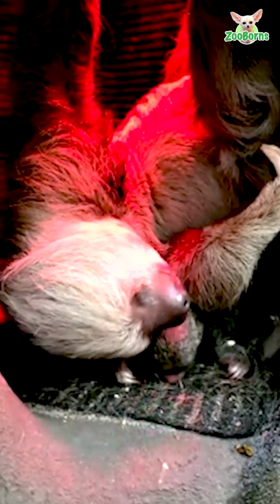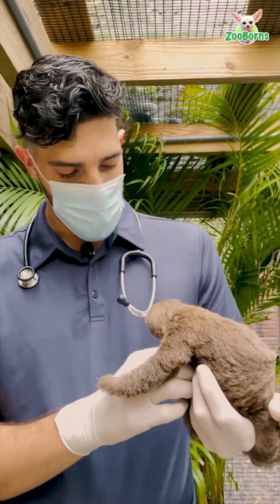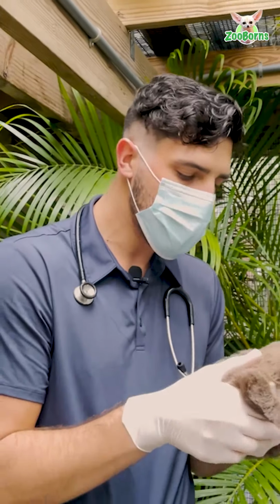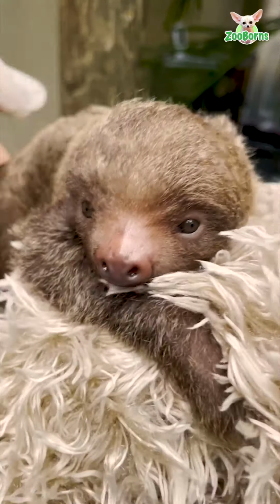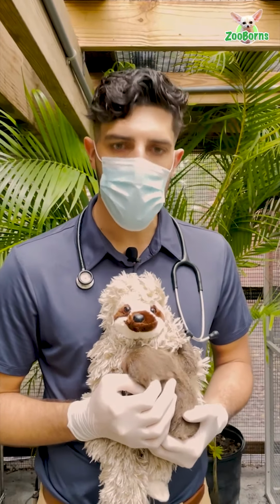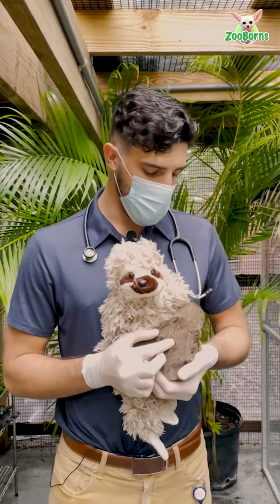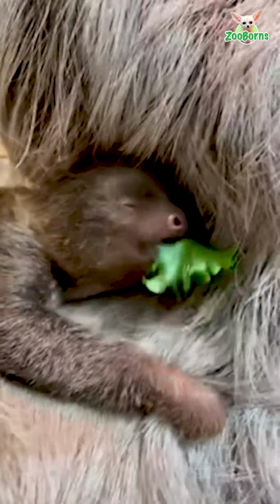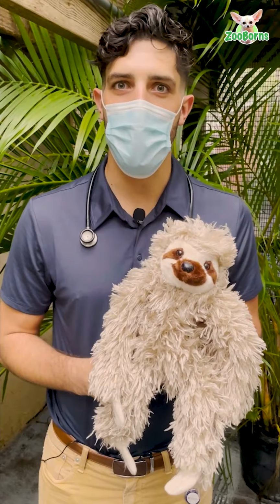Baby Sloth's Milestones: Baby's First Wellness Exam & Plight of Baby Sloths in Pet Trade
We're excited for @staugustinealligatorfarm ’s baby sloth's first wellness exam with Dr. Garrett Fraess from the University of Florida Veterinary Teaching Hospital. This little one has been hitting all the developmental milestones and is thriving with momma Grizzly.

The sad part is that many baby sloths are being captured and kidnapped from their moms in the wild, who are likely killed themselves, for the pet trade. Baby sloths are complicated to care for and do not thrive without the right care from their moms and the appropriate diet.

We're fortunate to watch this baby sloth explore new food items and thrive with momma Grizzly. As often as we can, we want to share this experience with you, and will continue to keep you all updated!